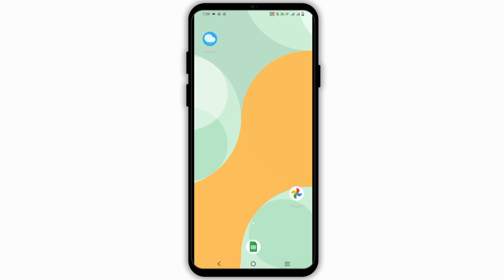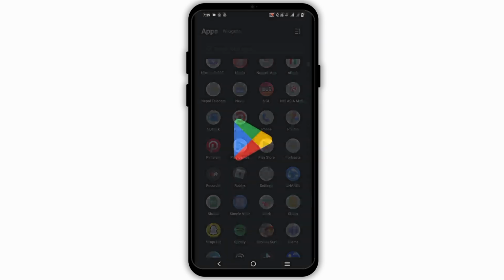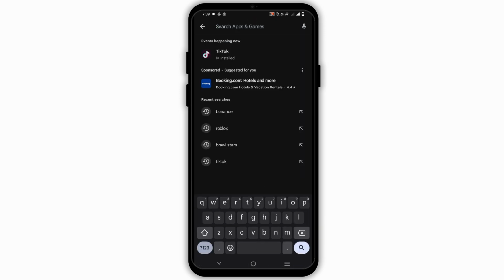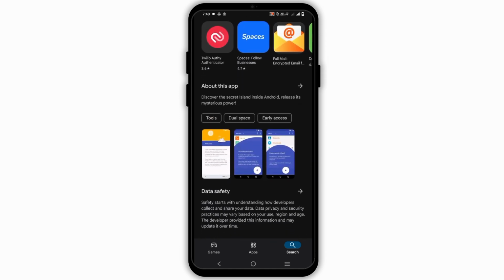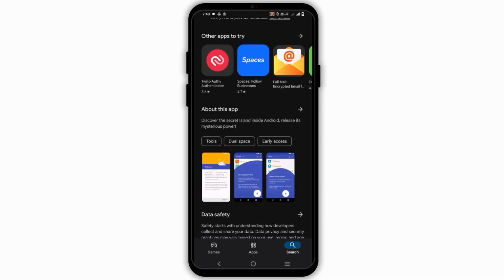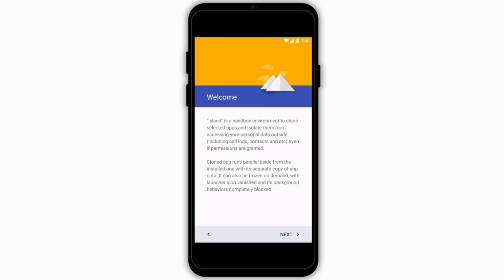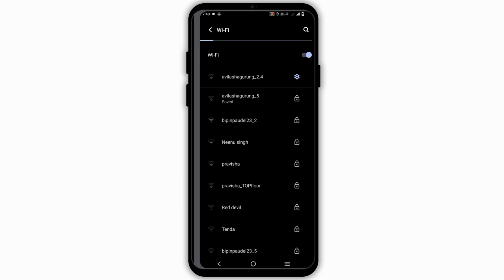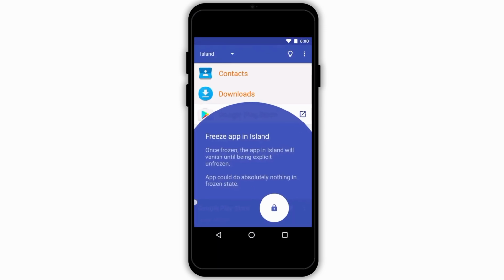How To Use Roblox Account Manager - (NEW METHOD) Multiple Roblox Accounts EASY!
How To Use Multiple Roblox Accounts At The Same Time on Mobile | EASY!

Want to switch between multiple Roblox accounts on your mobile device? Follow this easy guide to manage and use multiple accounts simultaneously.

Timestamps:
0:00 - Introduction
0:10 - Using Multiple Roblox Accounts on Mobile

Key points covered in the video:
- Overview of managing multiple Roblox accounts on mobile.
- Step-by-step instructions to switch between accounts or use multiple accounts.
- How to log in to different accounts without logging out of the current one.
- Tips on organizing and managing your Roblox accounts effectively.
- Troubleshooting common issues with using multiple accounts on mobile.